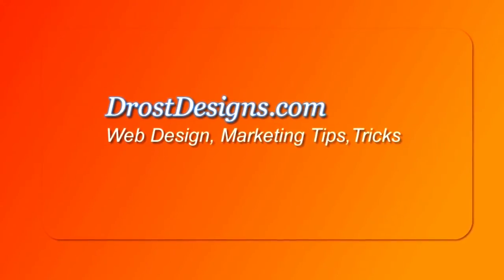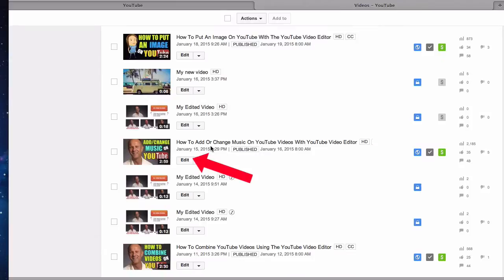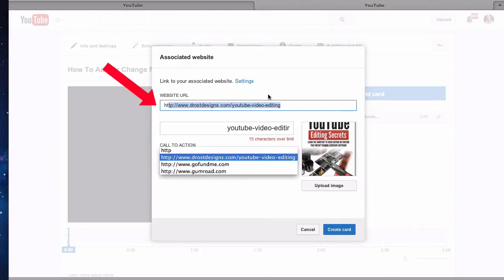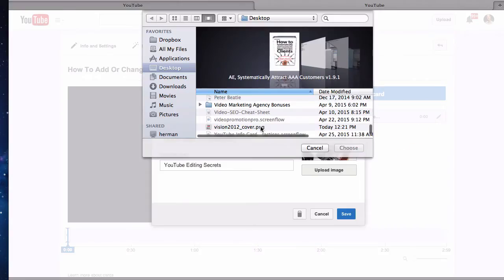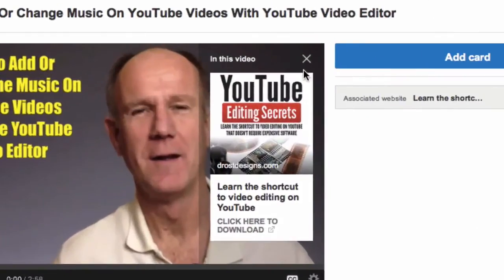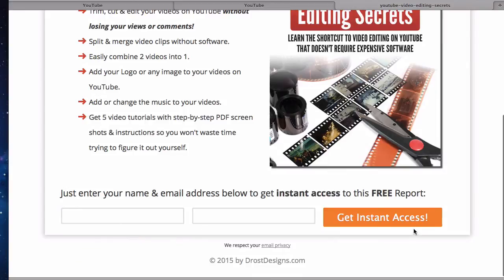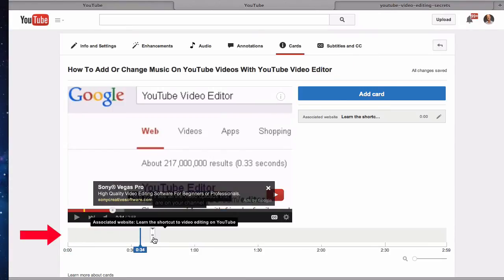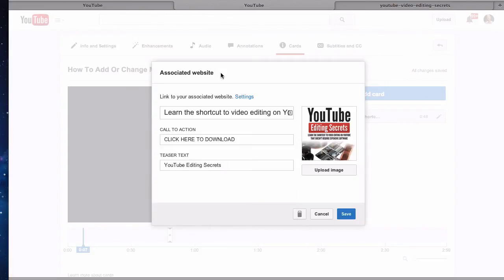How To Use YouTube Info Cards To Build Your List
YouTube get's 4 billion views per day so how do you get the people that are watching your videos to opt-in to your email list?

YouTube info cards enables viewers to click on an i icon on your video. This directs them to a landing page where they can opt-in to your list.

Here are the steps to create an info card to build your list:
Log into YouTube Channel
Click on your profile icon
Select the video that you wish to add an info card to
Click edit
Select "Cards"
Click "Add card"
Select associated website
Click "create"
Enter your associated website URL.
Enter a title
Enter a Call To Action
Enter a teaser text..so that it appears on your video
Upload an image
The image can be about 250x250 pixels or 500x500 pixels
Click "save"

When they click "Get Instant Access" they will be added to my email list
That's it!

Here's a few things to keep in mind:
1. The i icon ill appear throughout the video and you can start it whereever you like on the timeline.

2. You can add up to 5 cards...just click "add card"

3. You can also edit the card by just clicking on the pencil icon.

4. You can trash the card by clicking the trash icon.

5. To link to an associated website your youtube account must be verified and in good standing.

Now you know How To Use YouTube Info Cards To Build Your List.

You'll learn the shortcut to video editing on YouTube that doesn't require expensive software.